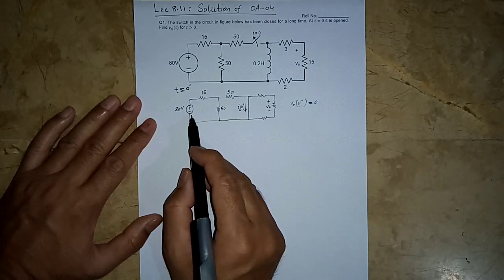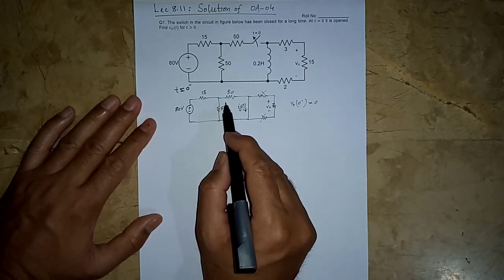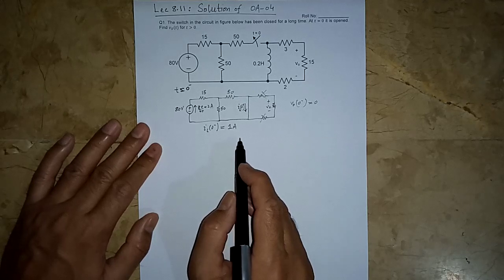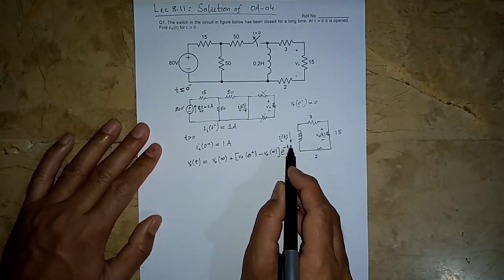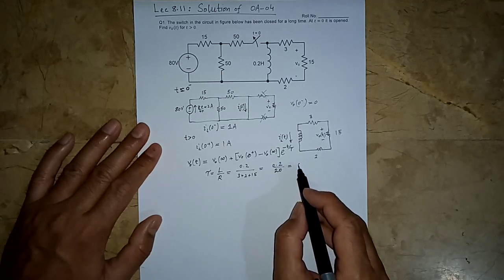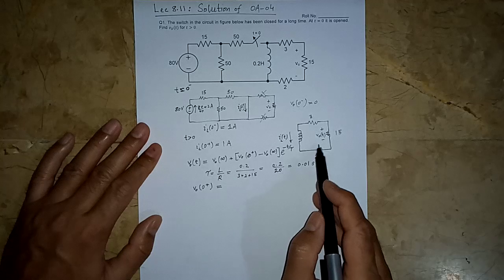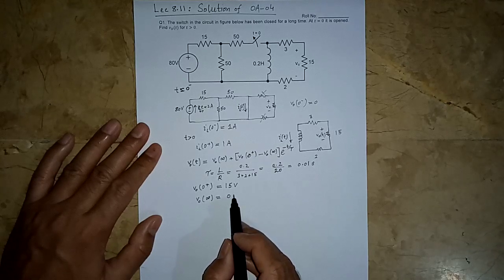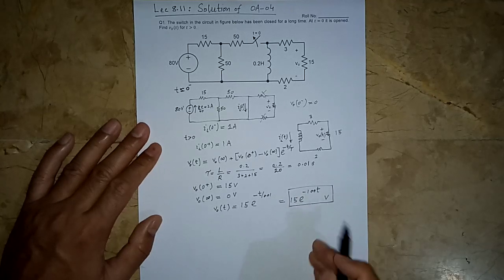VL 8.11: Online Assignment - 04 solution